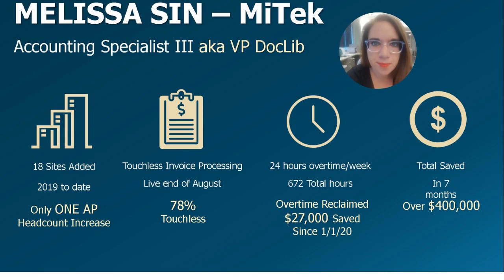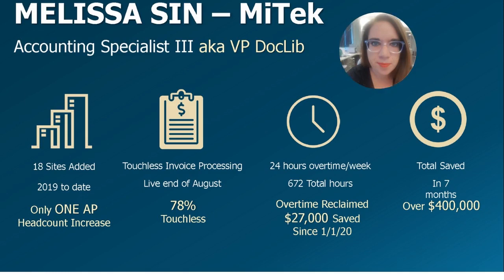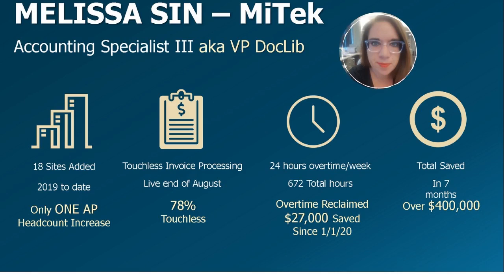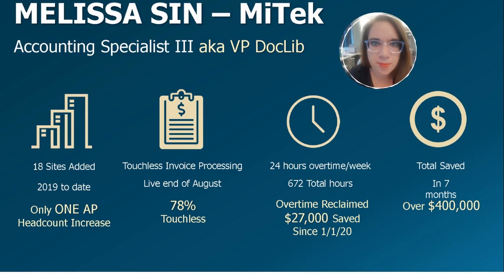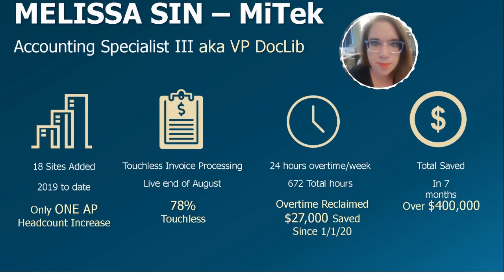How MiTek Achieved 6-Figure Savings with AP Automation Highlight Reel!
Melissa Sin from MiTek brings some awesome information to the QAD space about her usage of DocLib for AP Automation.

- 18 Sites added with only 1 new AP hire
- 78% Touchless Invoice Processing
- 24 hours of Overtime Reclaimed
- $400,000 Saved in 7 Months!!